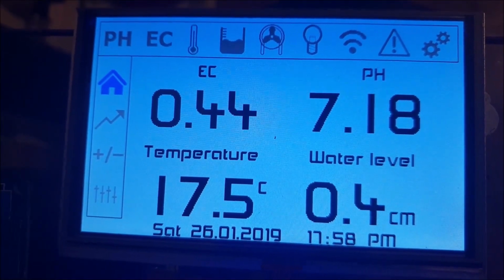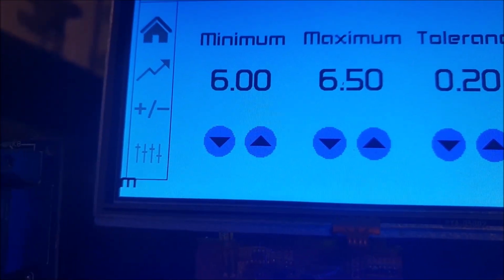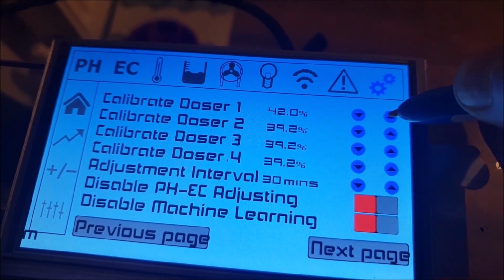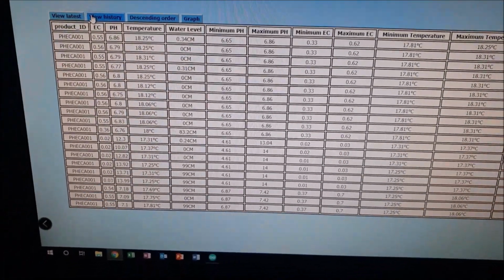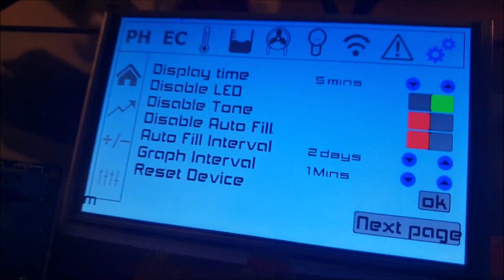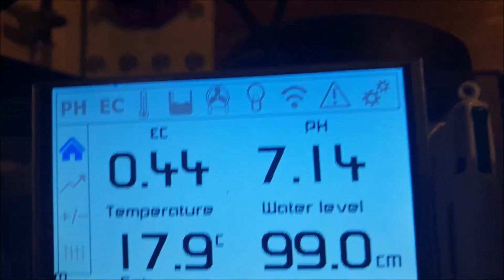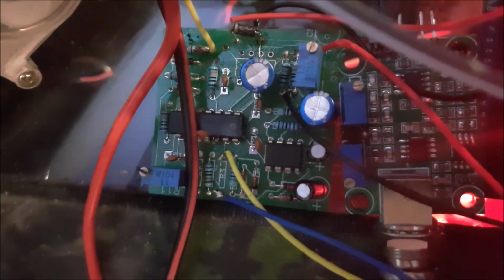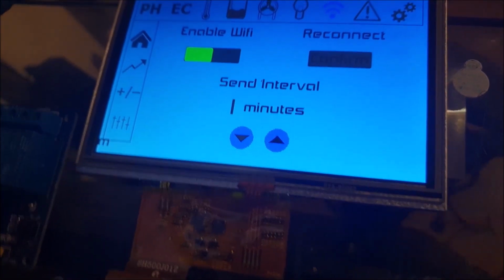Arduino EC, PH, Temperature and water level control, with TFT touch display and WiFi and more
Sorry for the late upload i had trouble editing the video as my phone was unable to record the entire video in one file so i had to stitch the videos together and you tube has removed most of there editing features.

Please not that i just bought what i thought was the best components at the time, and to date there is cheaper EC sensors from the likes of DF Robot, to which i am now no longer seeing the EC sensor i currently use for sale from the original suppliers site, it seems they may be out of business so you may be forced to use the DFrobot or any other EC sensor.

The parts used are:

arduino ec sensor 1003v1 -- discontinued
Liquid PH0-14 Value Detect Sensor Module + PH Electrode Probe BNC for Arduino
RA8875  5 inch 800X480 TFT display 40 pin with touch
Adafruit RA8875 Display driver
Arduino DS3231 RTC
6V-DC-DIY-Dosing-pump-Peristaltic-dosing-Head-For-Aquarium-Lab-Analytical --- x 4
arduino waterproof ds18b20
arduino waterproof hc-sr04
arduino 4 channel relay
arduino mega 2560
esp8266 "nodemcu 1.0 or esp202 or similar"
5v Active-Buzzer
Any 4- 6 pin RGB LED --- "i made my own from a osram opto rgb led"
7E0C Solderless Prototype Breadboard 830 Points
Capacitor radial MCLC SR21 220nF 50V         x6
Transistor GP BJT NPN 40V 0.2A TO92-3      x6
Rectifier Diode 1A 50V 1.1Vf 30uA DO-41      x4
MOSFET N-Channel 60V 55A TO220              x4
3-Terminal Positive Reg LM340AT-5.0            x3
and 6 resistors at 220 for the leds and mosfets , and 4 10k resistors also for the mosfets.
Basic Circuit diagram for dosers and the ph - ec isolation

Please donate to my channel so i can make more videos and continue my studying at university, I work very hard on my project and try to deliver the best i can, any donation helps, my education is full time and funds are limited to say the least.

The code:
Do NOT redistribute, sell or modify the code, any one found doing so shall be legally pursued.
Only donators equal to or above £25 shall be offered support and assistance.

Please report any bugs to , i may have left some stuff in demo mode from this video and forgot to change it back :S
if so i can fix it in seconds...